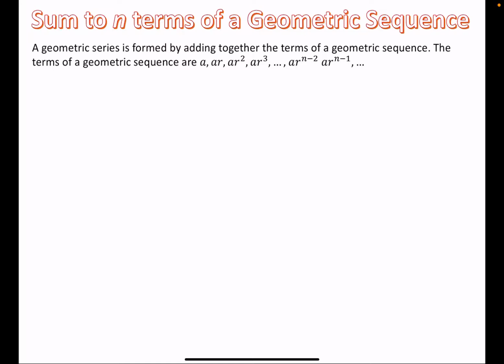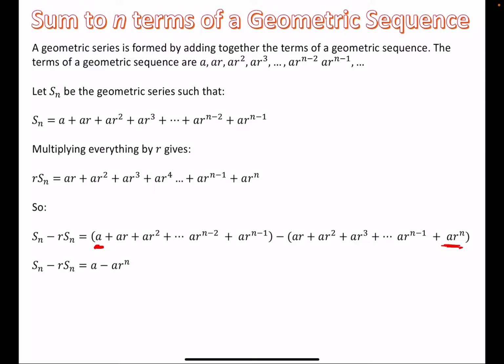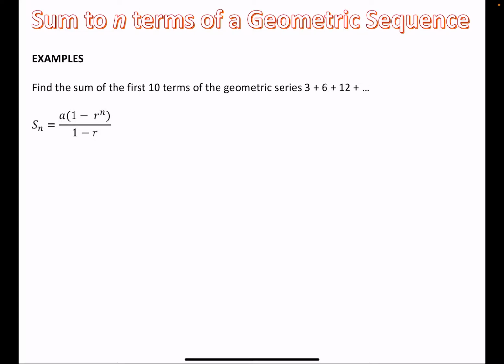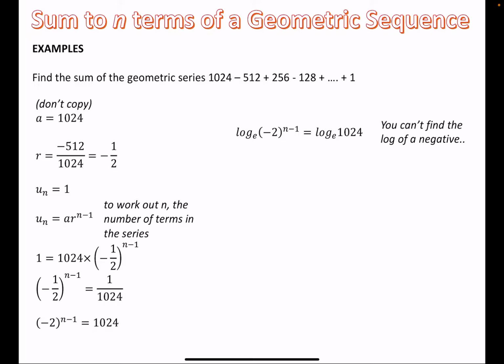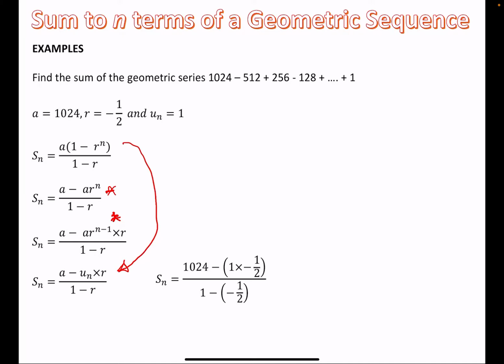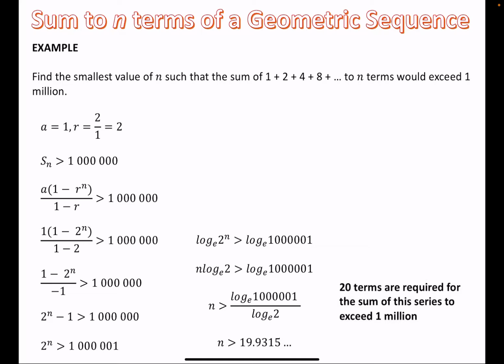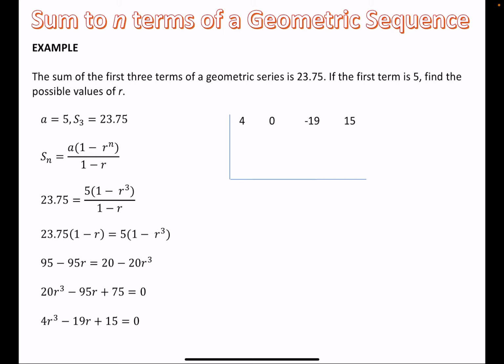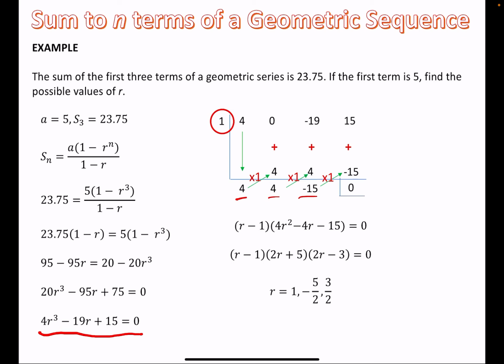Advanced Higher Maths-Sum of a Geometric Series